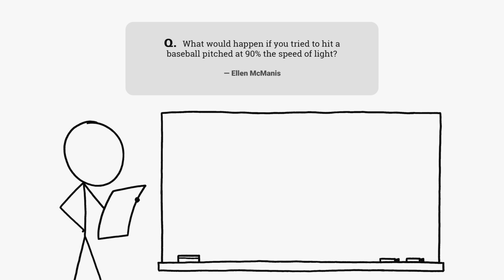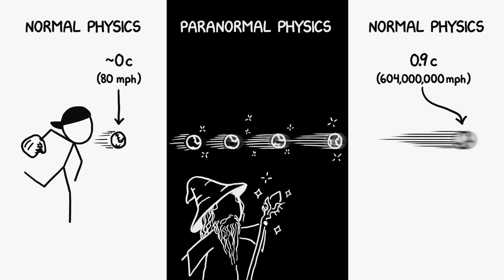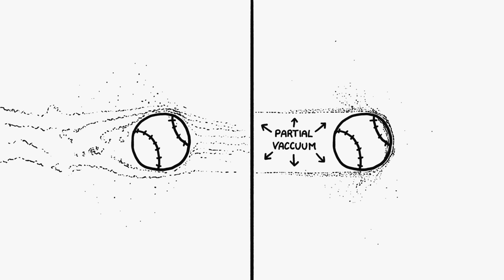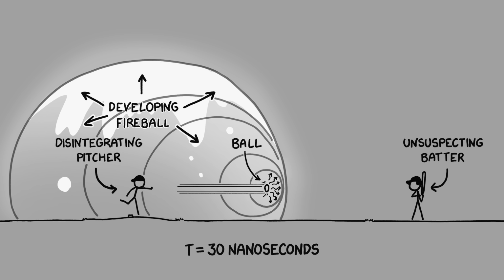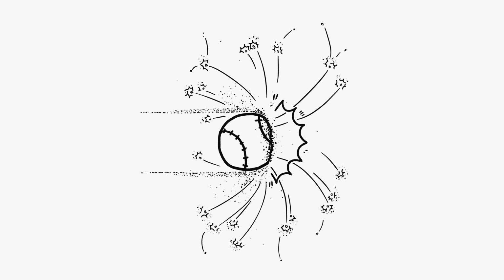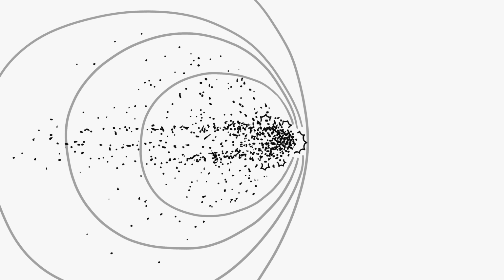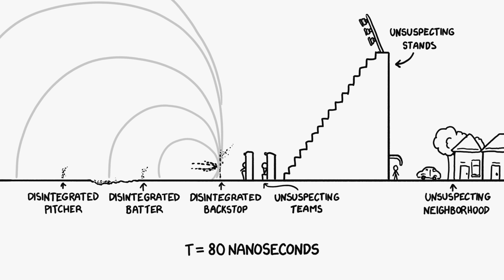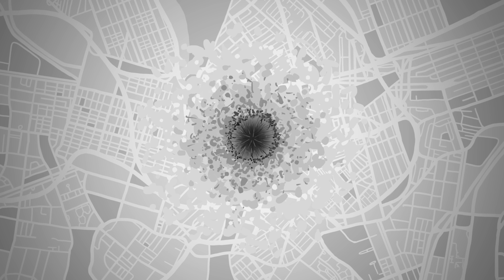What if you threw a baseball at nearly light speed?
What would happen if you tried to hit a baseball pitched at 90% the speed of light?

Randall Munroe is the author of the New York Times bestsellers What If? 2, How To, What If?, and Thing Explainer; the science question-and-answer blog What If?; and the popular web comic xkcd A former NASA roboticist, he left the agency in 2006 to draw comics on the internet full time.

Henry Reich is the creator of MinutePhysics and executive producer of MinuteEarth and MinuteFood and founder of Neptune Studios (the parent company for all three youtube channels).

Credits
Narrated by and based on "What If?" by Randall Munroe
Written & Directed by Henry Reich
Illustration and Video Editing by Lizah van der Aart
Illustration and Animation by Ever Salazar
Music & Sound Effects by Know Art Studios

What If? The Video Series is the official adaptation of the What If? books by Randall Munroe and is produced by Neptune Studios LLC.